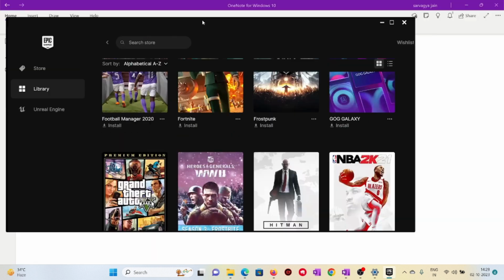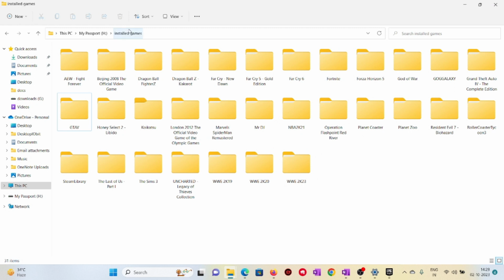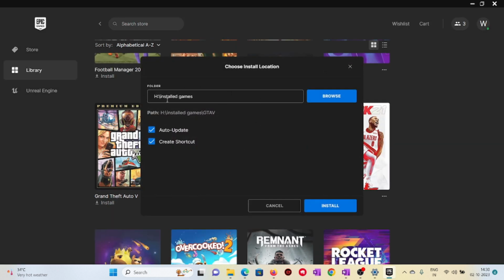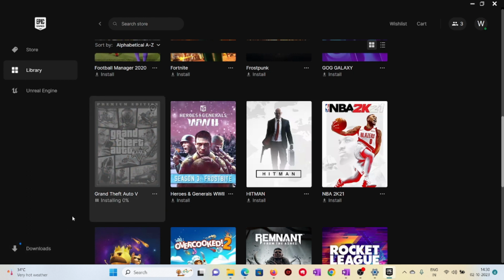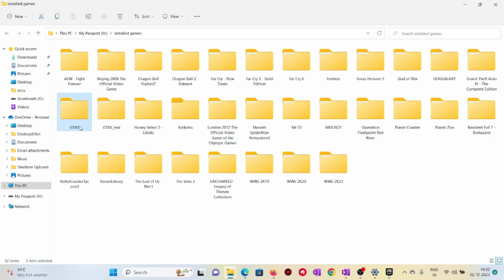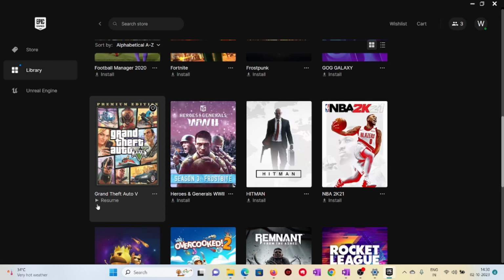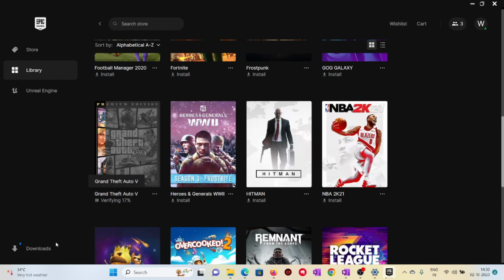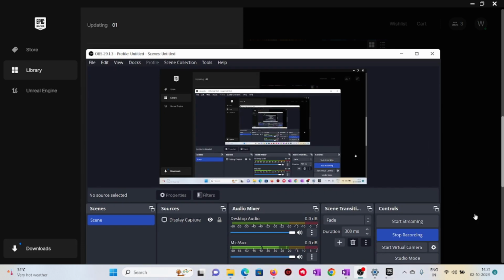How to add already installed games on epic games laucher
Hi in this video i'll show how to add already installed games in epic games launcher without downloading it again

 1. First install epic games laucher

 2. go to the previously installed path where u installed the epic games game

 3. for eg if your game is gta5 rename it to gta5_real or anything

 4. now open epic games laucher

 5. click on the title which you want to install it will start creating environment and files stop the installtion

 6. now go to the installed path rename the folder create to gta5_dummy or something and rename the gta5_real to gta5 it will start working